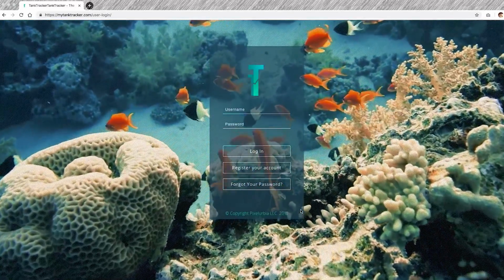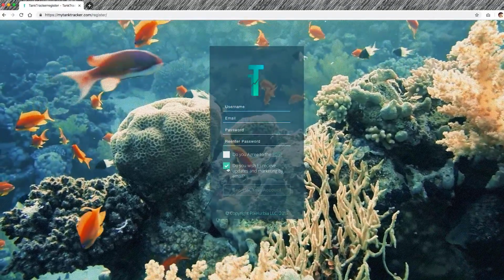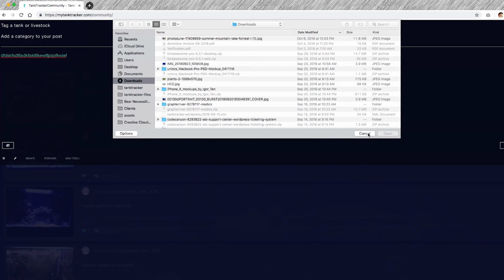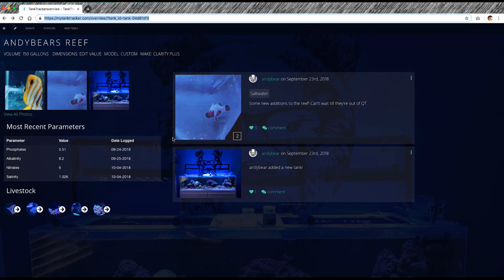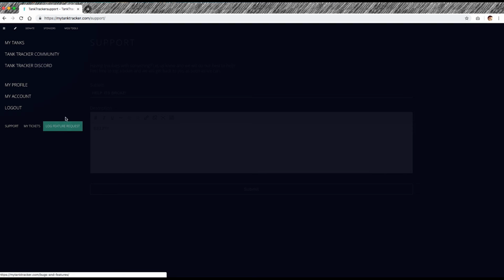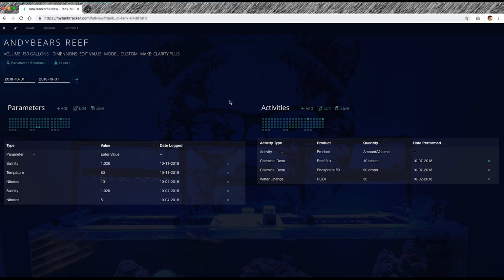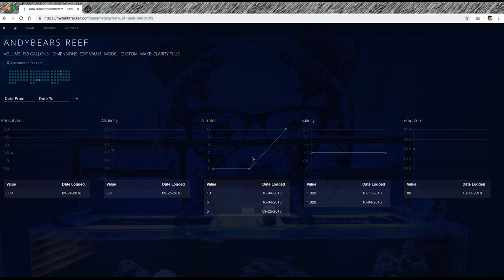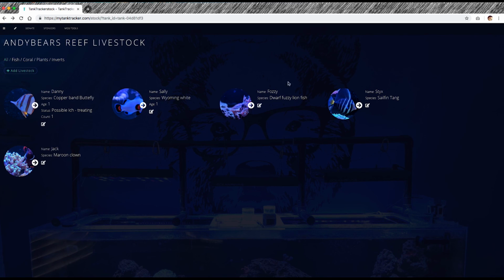Introducing TankTracker - The free aquarium tracking app!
TankTracker is a free, fully supported app. Well by one person for now. But the philosophy is that this is not only a tool for you to have a healthier tank, but a healthier and more rich experience within the community. Be engaged with other fish fanatics just like you. Did we mention, this is all free? No catch, promise.

Let me know what you think of the tank thus far or if you have any questions or input. I am still new to the SW trade but I have been enjoying it beyond belief. :)